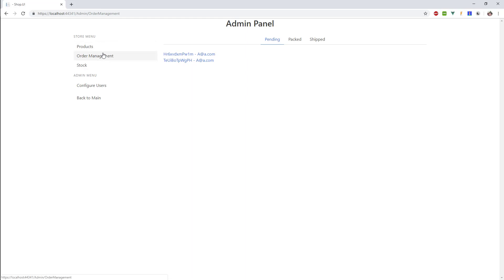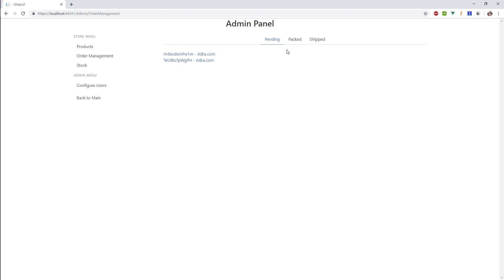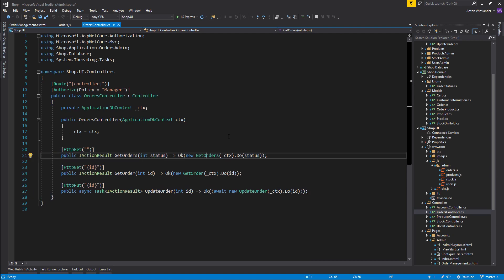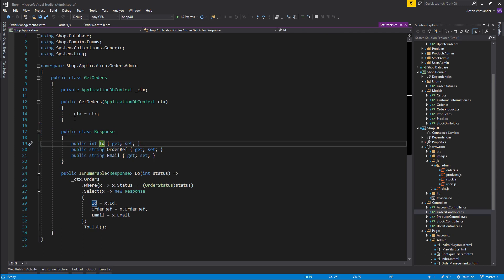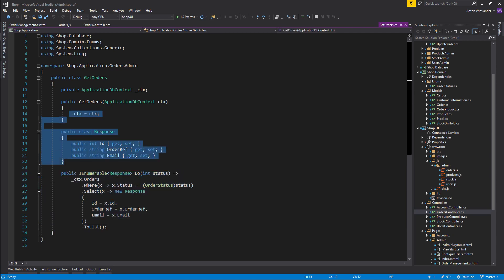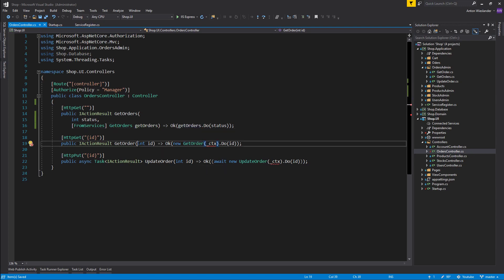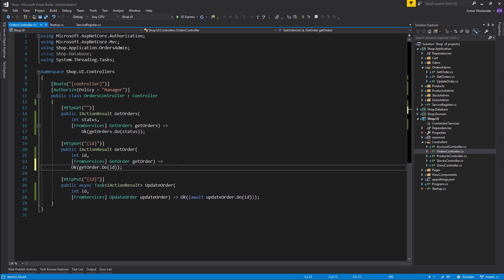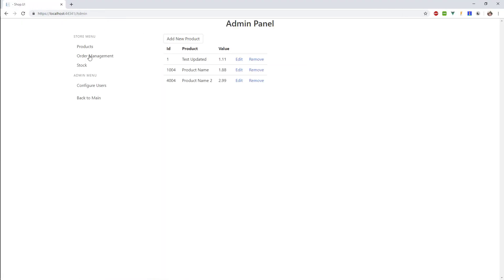Intermediate ASP.NET Core Tutorial - Online Shop Ep.35 - Order Management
Really long over due episode of the order management section is finally here! As an apology I also show you how to inject services directly in to your methods and avoiding creating instances in your controllers.